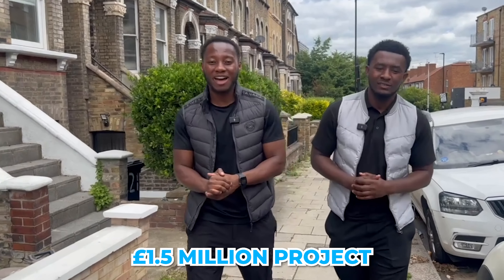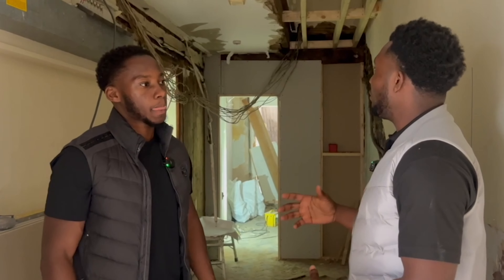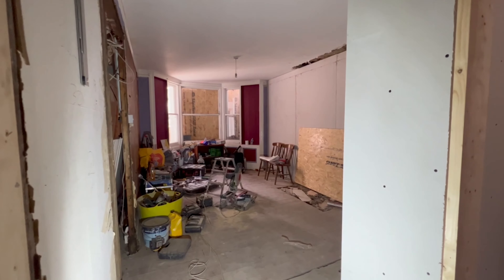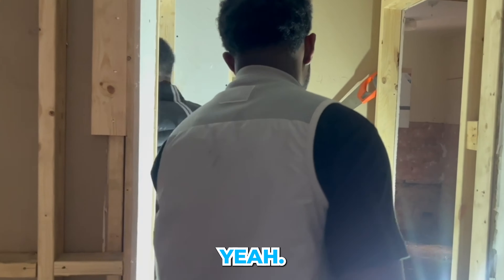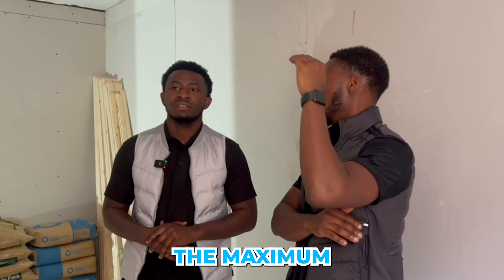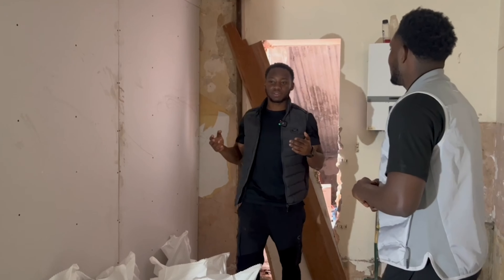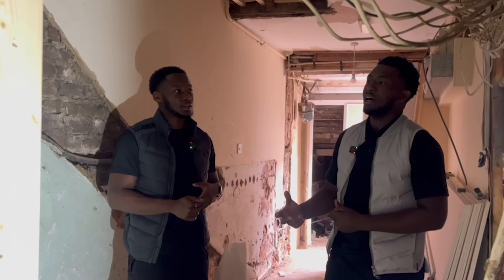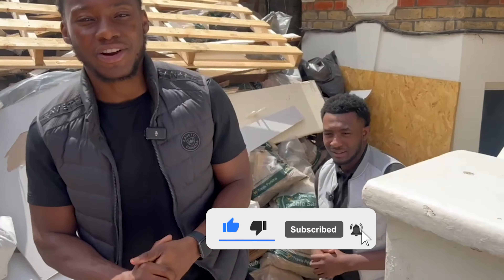£1.5 MILLION LONDON PROJECT AT 24 | PART 1 | UK PROPERTY DEVELOPMENT